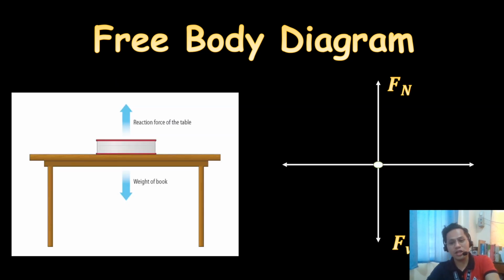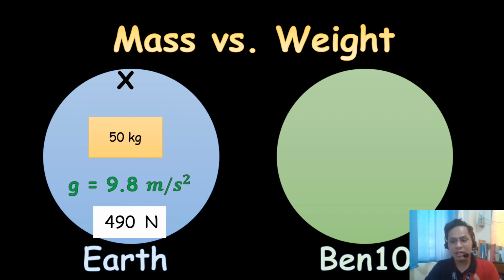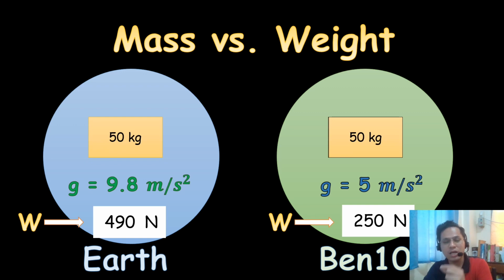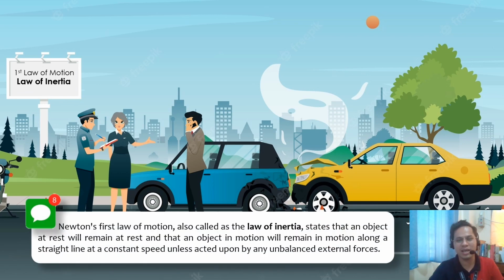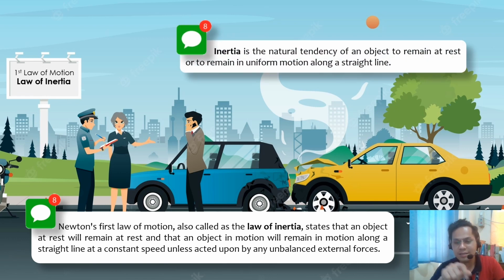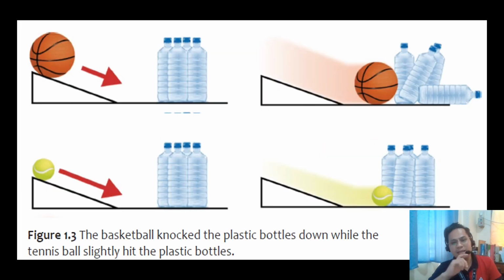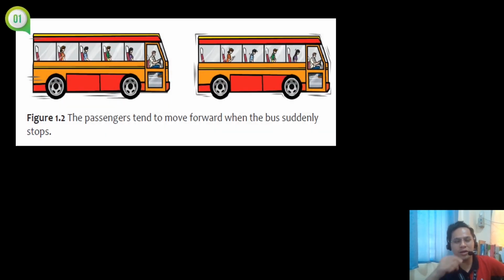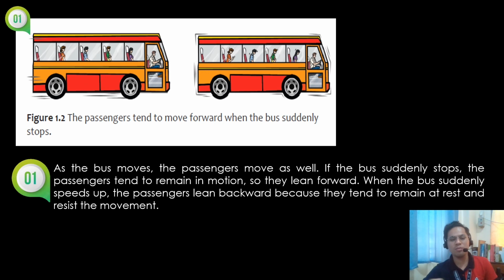Laws of Motion Part 1